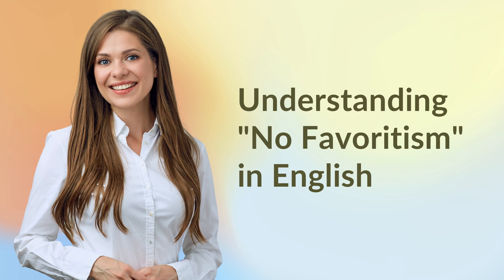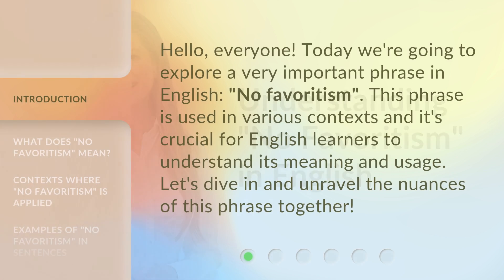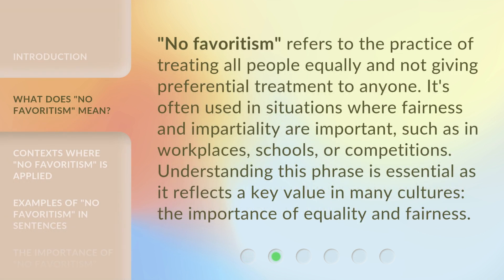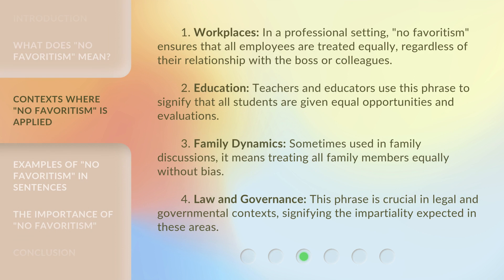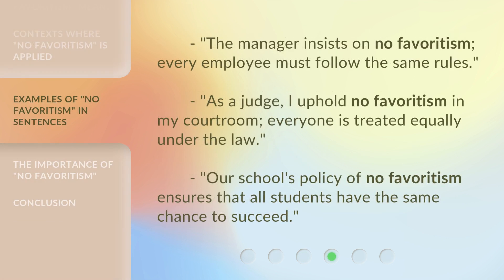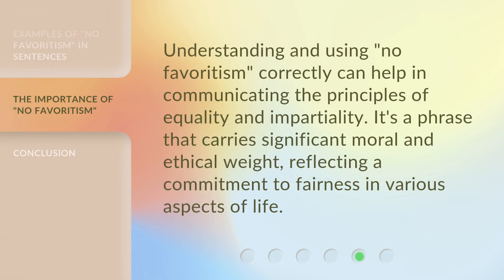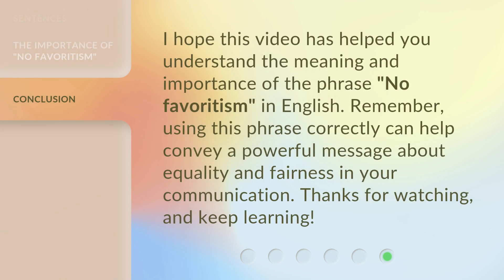Understanding "No Favoritism" in English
Cracking the Code: Decoding "No Favoritism" in English • Unravel the mystery behind the phrase "No Favoritism" in English language and learn its true meaning and implications. Join us on this enlightening journey to enhance your understanding of this crucial concept.

00:00 • Introduction - Understanding "No Favoritism" in English
00:29 • What Does "No Favoritism" Mean?
00:57 • Contexts Where "No Favoritism" Is Applied
01:42 • Examples of "No Favoritism" in Sentences
02:05 • The Importance of "No Favoritism"